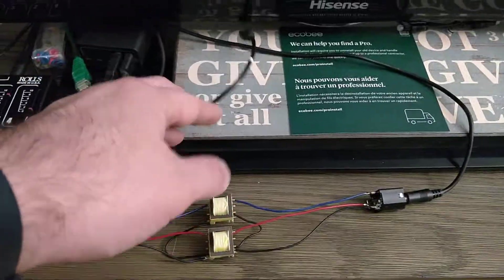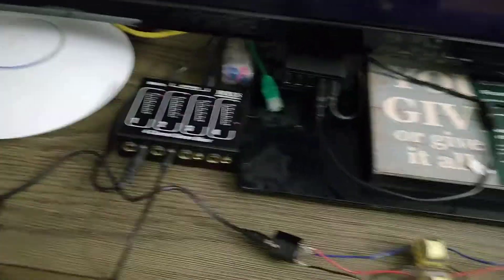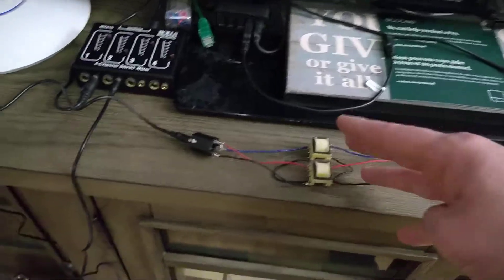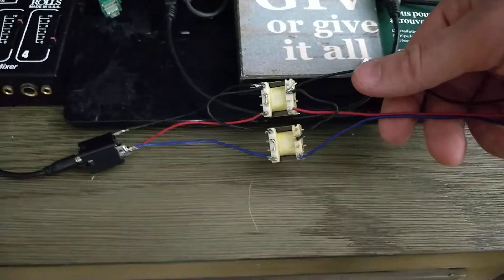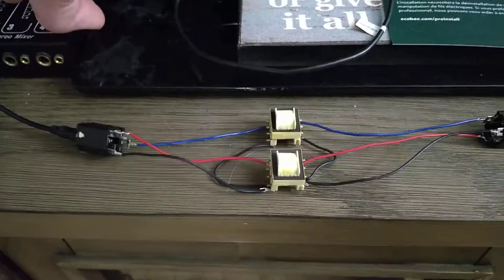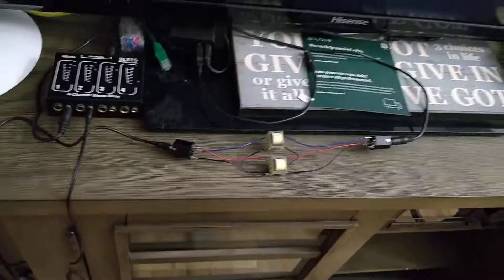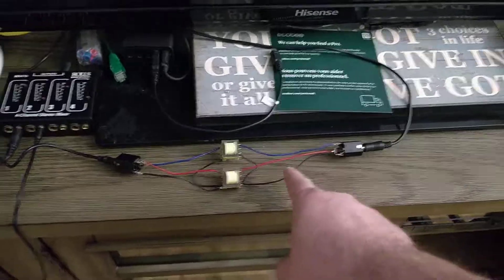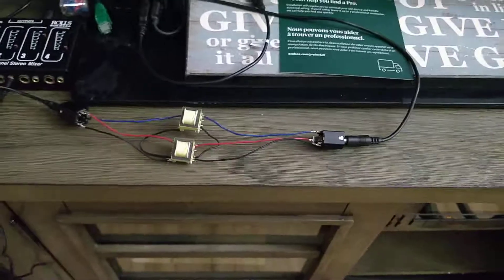Stereo line level isolation transformer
Parts list
2x Triad Magnetics TY-250P $6.18 each
2x Amphenol Audio ACJS-MV35-3 Connectors - $1.65 each

This is not a sponsored video, but I figured people would ask!